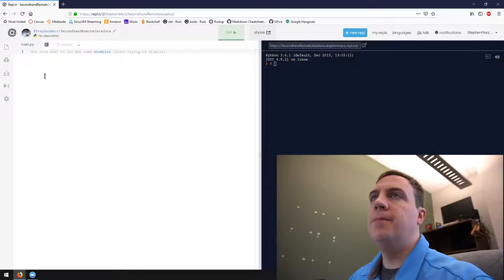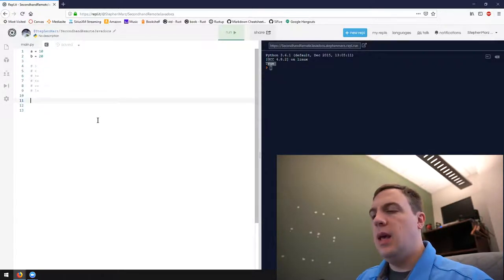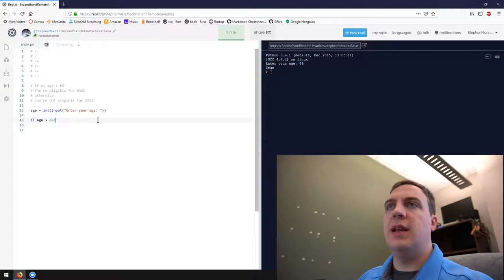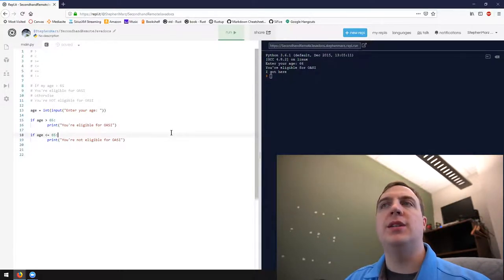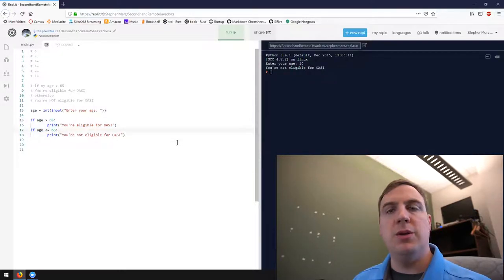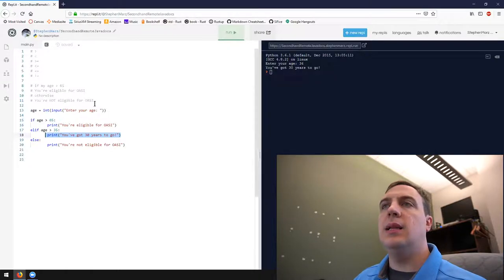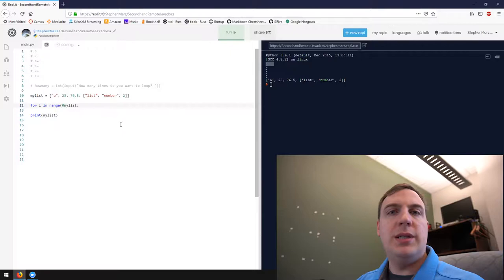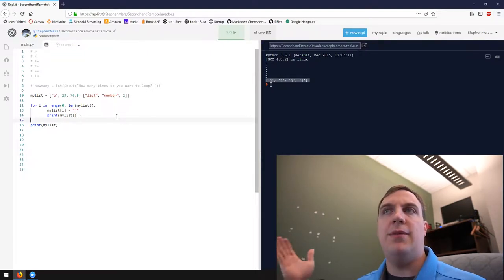COSC 505 - Branches and Conditions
Topics in this video:

00:45 - Comparison operators
02:25 - Conditional
04:15 - if statements
08:28 - Mutual Exclusion / else statement
09:33 - elif (else if) statements
14:00 - Compound conditions (and)
17:10 - Compound conditions (or)
19:00 - Short circuiting compound conditions
21:00 - While loop (while)
22:31 - For loop (for)
22:55 - Ranges (range)
25:15 - Iterating over lists by value
27:05 - Iterating over lists by index
28:15 - Infinite loops
29:48 - Break statement (break)
30:47 - Continue statement (continue)
33:34 - Not operator (not)
34:25 - Recap